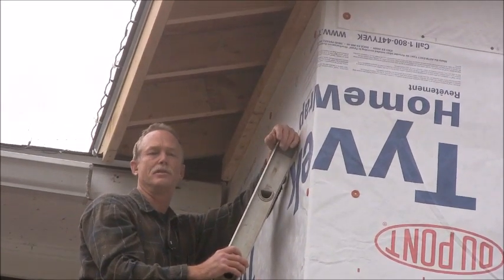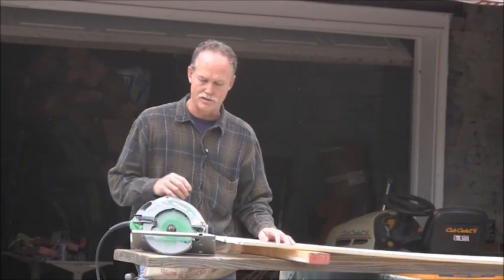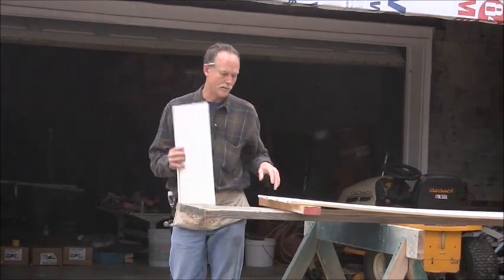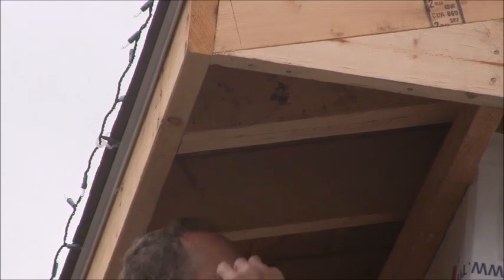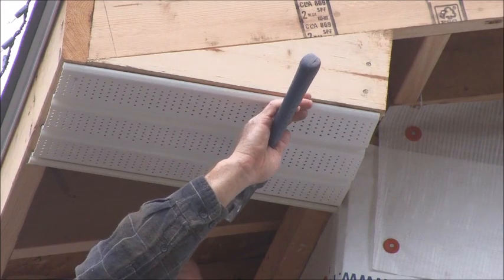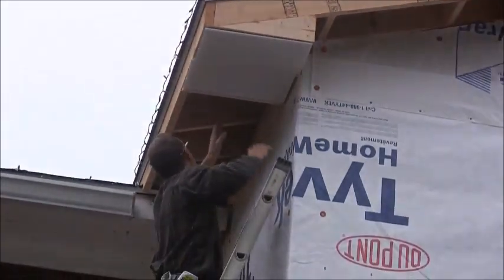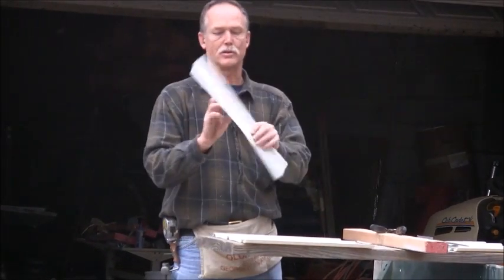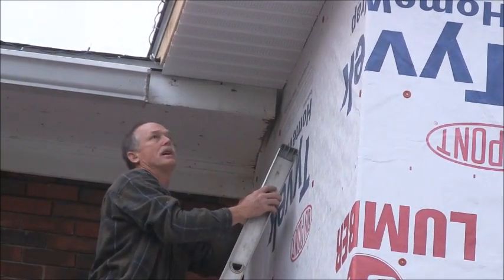How to install vinyl soffit on new construction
presents this tutorial how to video about how to measure, mark, cut and install vinyl soffit on new construction along with some tips on things to watch for. I have been doing this type of work for over 30 years and I try and show the average homeowner how to accomplish whatever job is at hand. Therefore, if you choose to do something I show in my videos, please use all safety precautions as I will not be held responsible for your safety.

How to change a water heater element
How to caulk trim before painting
How to build a soffit and fascia return
How to cut and glue CPVC pipe
How to cut a hole in drywall for an electrical outlet
How to cut quarter inch Hardie Backer board
How to cut tile with a manual tile cutter
How to properly flash a window before new window installation
How to enlarge an opening on a non-bearing wall
How to get a good quality paint job on a wall with how to paint a straight line when cutting in
How to hang drywall on a crooked wall
How to install a door knob and dead bolt
How to install a Delta rough in valve using CPVC
How to install or hang Wire Shelving
How to install the plumbing drain for a washing machine in a remodel job
How to apply alkali resistant tape to concrete or Hardie backer board
How to install a drop-in tub using concrete mortar as a support base
How to install a pocket door in an existing wall
How to install a one piece or solid jamb door
How to install trim on a pocket door
How to install a vinyl gable vent
How to install a new construction vinyl window
How to install an Aprilaire humidifier with ductboard or fiberglass
ductwork
How to measure, mark, and cut base trim inside corner using a coping saw
How to install concrete board or hardi backer board on the ceiling and walls in a shower
How to install dimensional shingles on a roof and valley
How to layout and install mosaic tile on a shower ceiling
How to install solid vinyl soffit on new construction